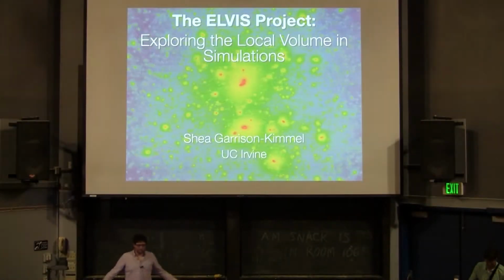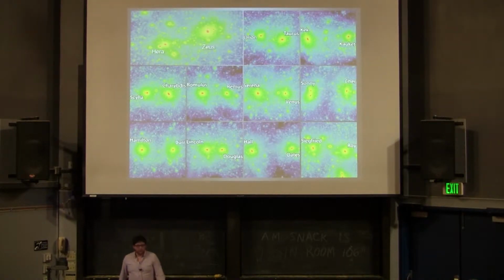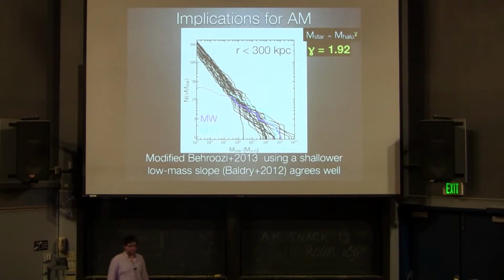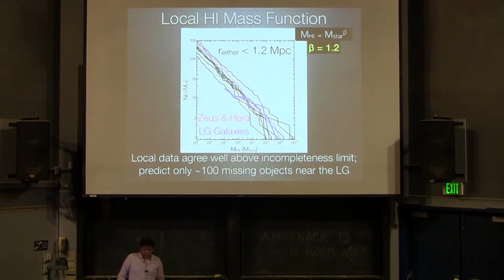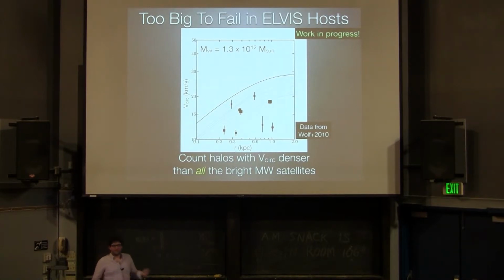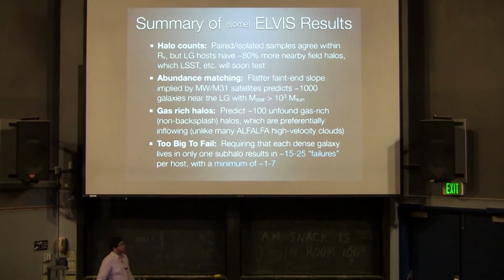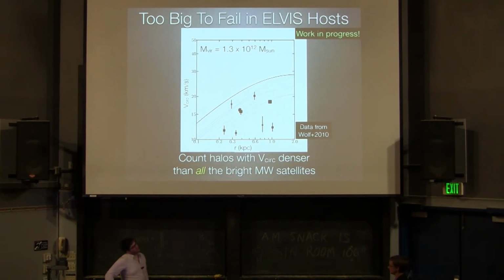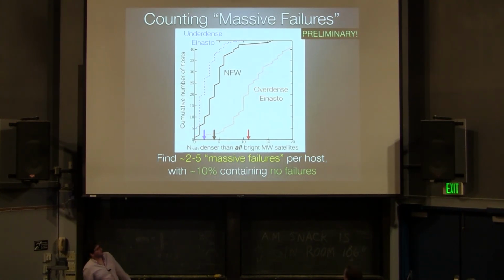Shea Garrison-Kimmel "The ELVIS project: Exploring the Local Volume In Simulations"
Shea Garrison-Kimmel, UC Irvine, "The ELVIS project: Exploring the Local Volume In Simulations"

2013 Santa Cruz Galaxy Workshop